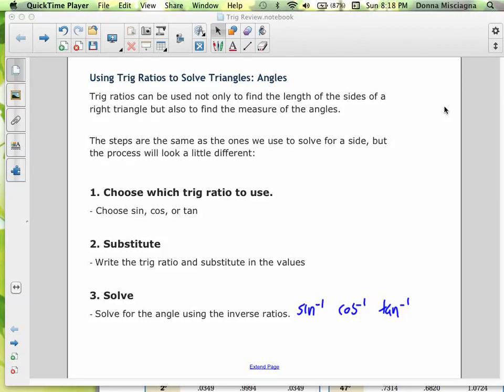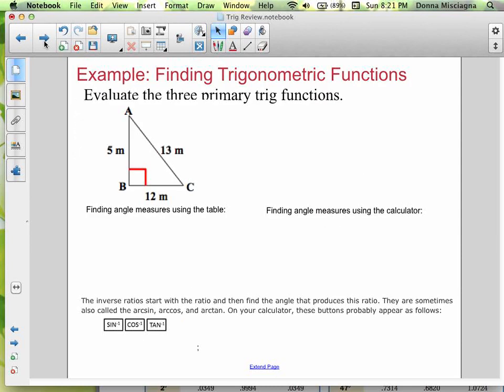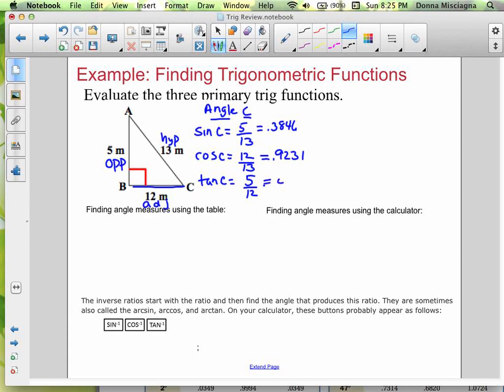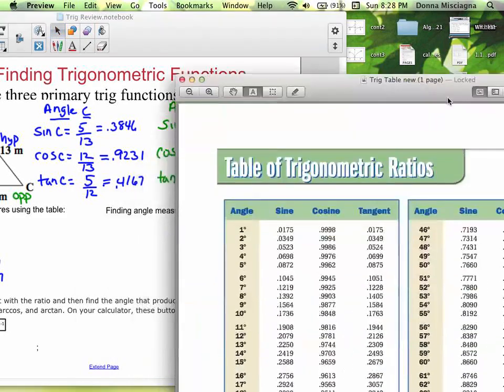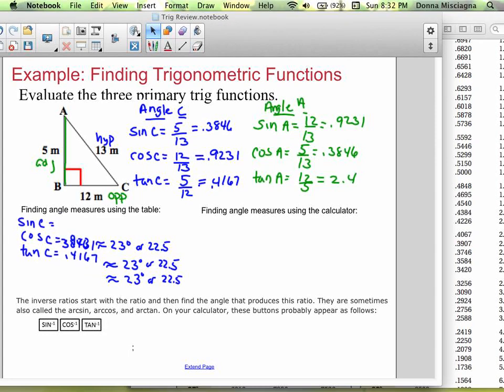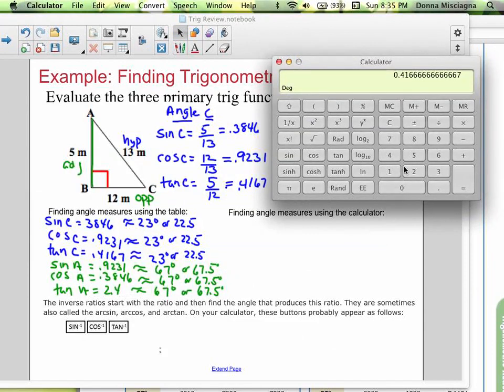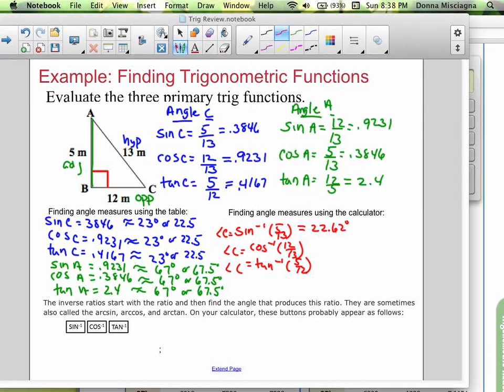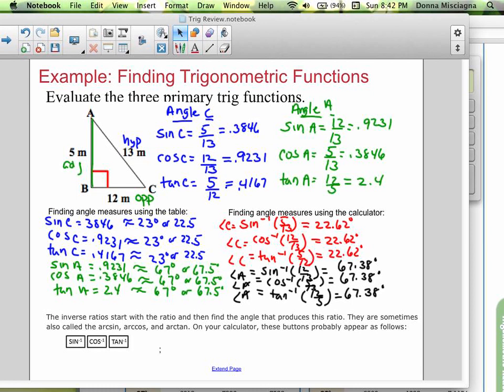Intro to Finding angle Measures Broadband